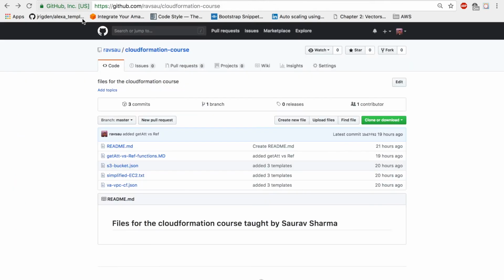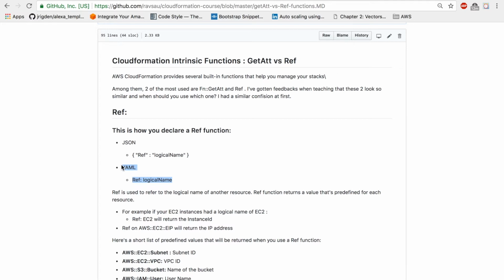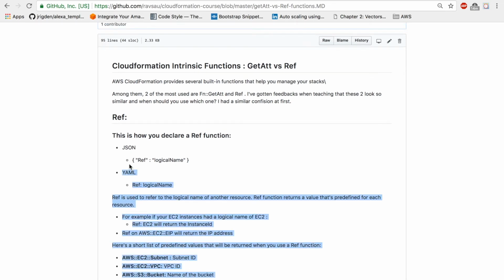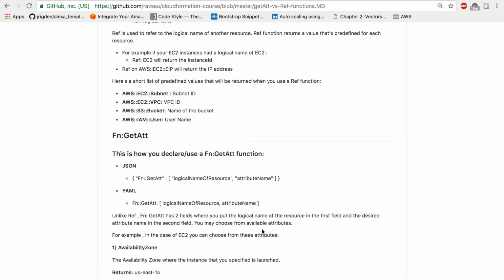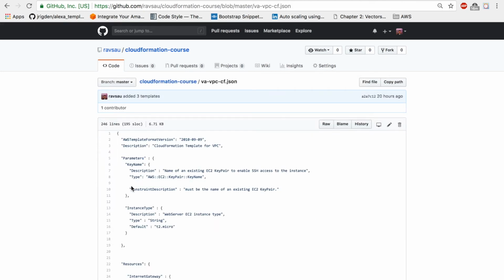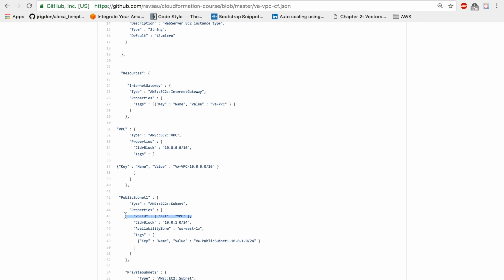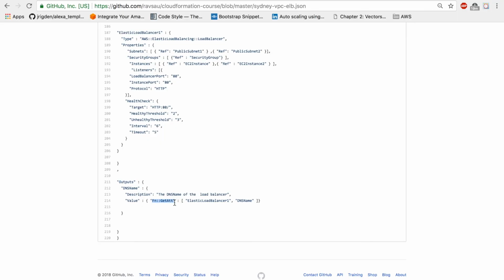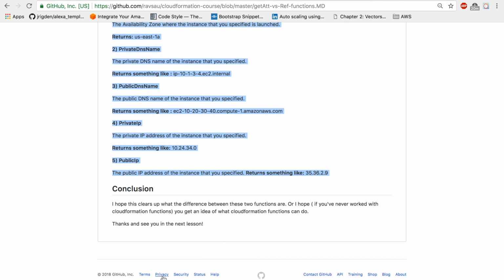Introduction to AWS CloudFormation: Ref Vs GetAtt | Part 4